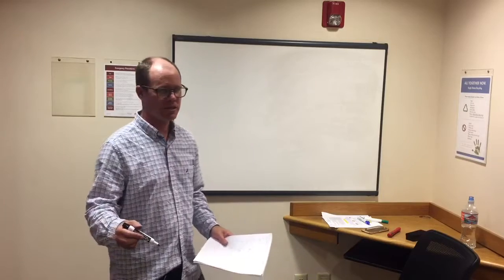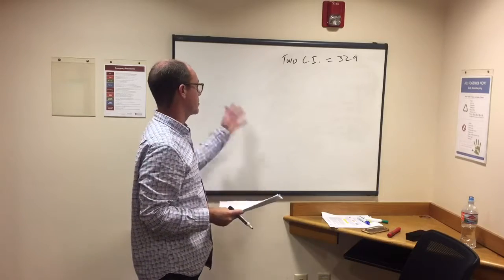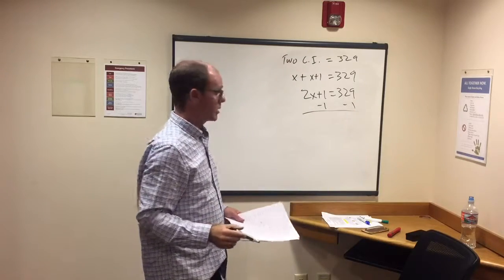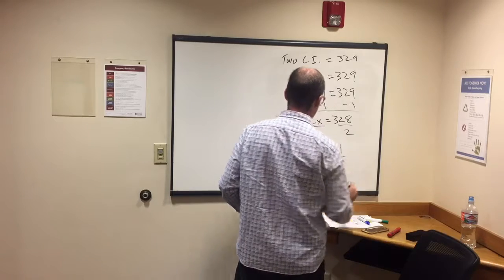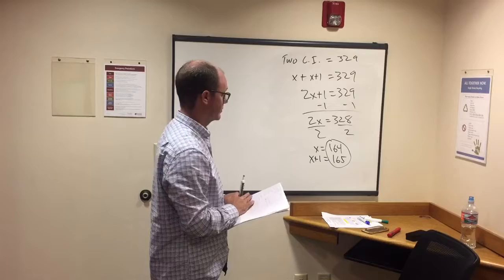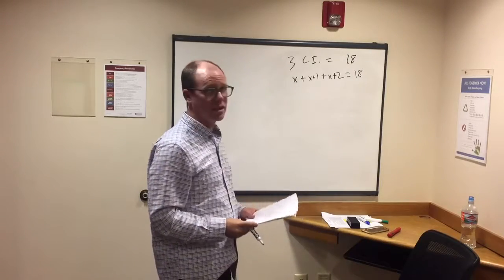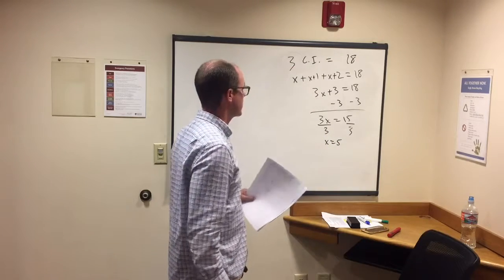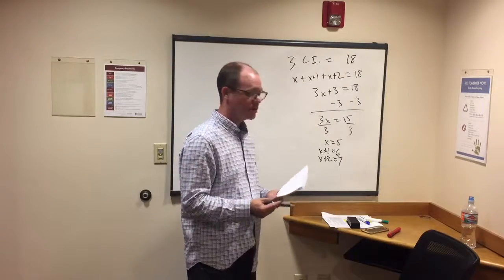ASVAB Math - Two Consecutive Integers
You will see some consecutive integer questions. For example,
Three consecutive integers total 108. What are they?
This one actually requires a formula. You always start with x for the first integer. The next consecutive integer is x + 1, and the next one is x + 2, and so on.
3x + 3 = 108
3x = 105 (divide each side by three)
x = 35, x + 1 = 36, x + 2 = 37